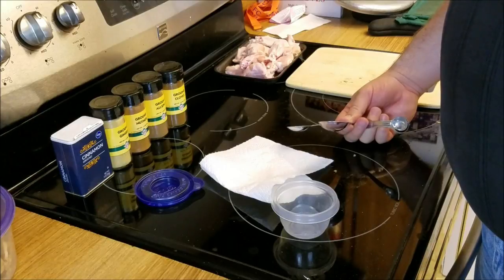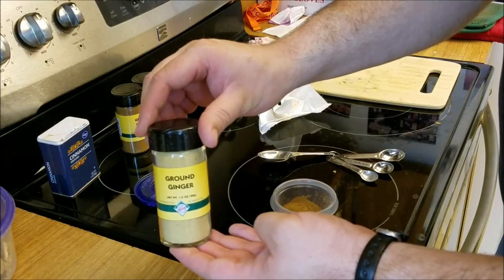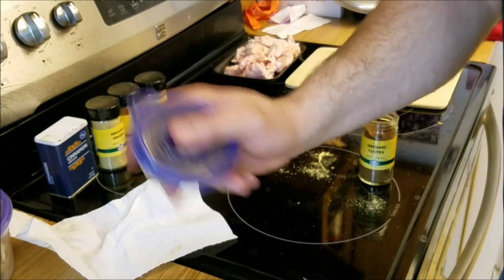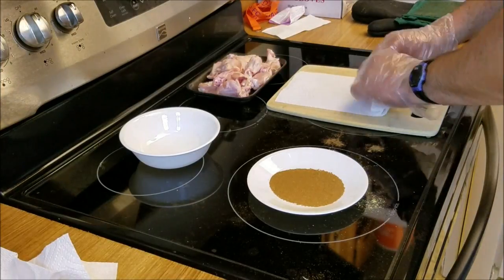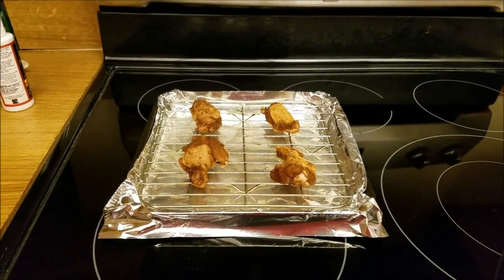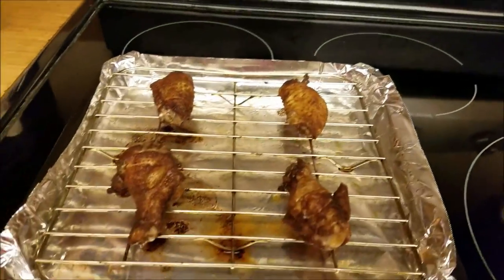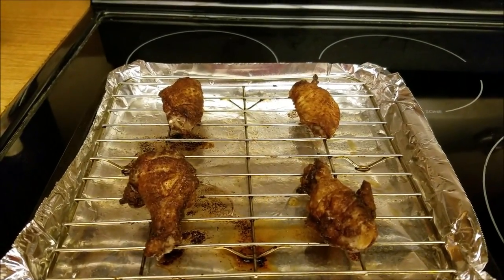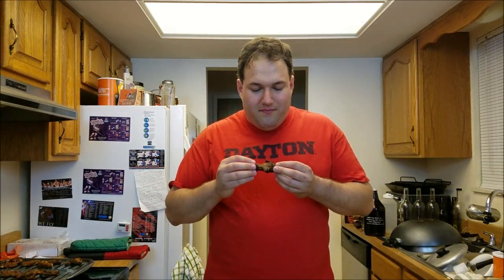Pumpkin Spice Chicken Wings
On this episode of Wingin' It, Bryno bows down to public trends and makes some Pumpkin Spice chicken wings. The popular fall-time flavor for desserts and beverages has finally come to the versatile chicken wing. Will it be a massive hit or a disgusting miss?